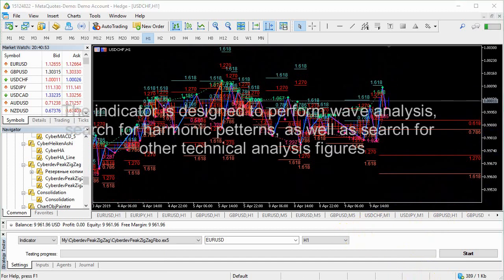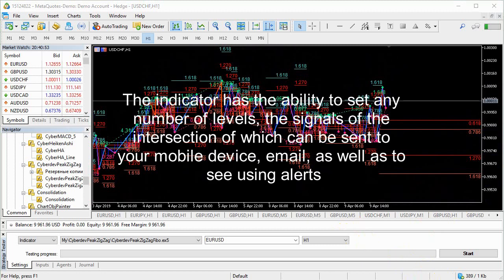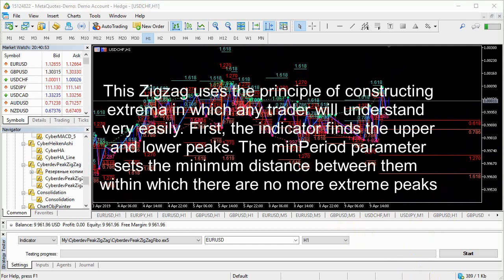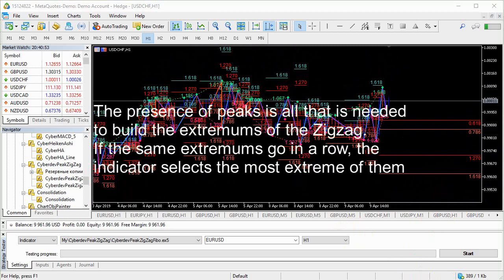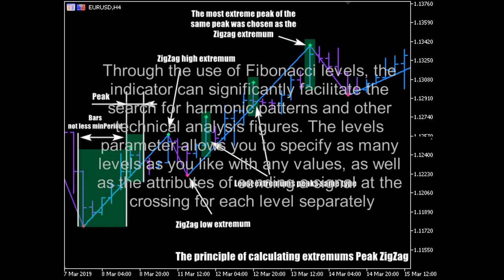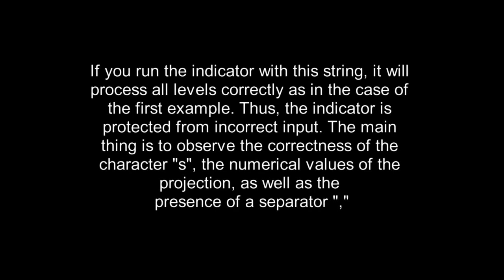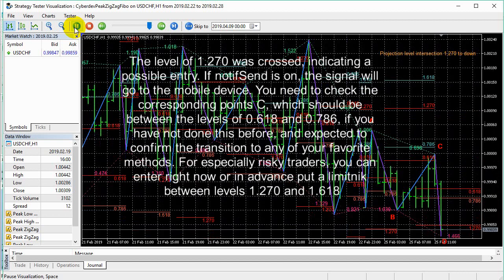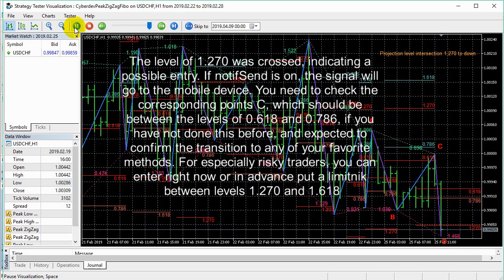Cyberdev Peak ZigZag For wave analysis And Fibo levels And an example of trating on AB=CD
The indicator is designed to perform wave analysis, search for harmonic petterns, as well as search for other technical analysis figures. The indicator has the ability to set any number of levels, the signals of the intersection of which can be sent to your mobile device, email, as well as to see using alerts. This Zigzag uses the principle of constructing extrema in which any trader will understand very easily. Through the use of Fibonacci levels, the indicator can significantly facilitate the search for harmonic patterns and other technical analysis figures. More detailed information, as well as, free testing of the indicator,